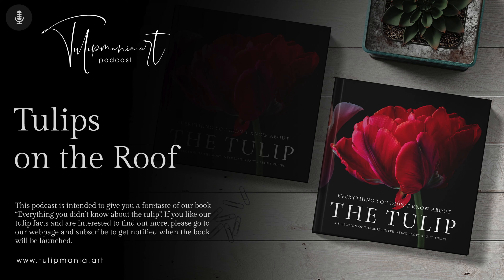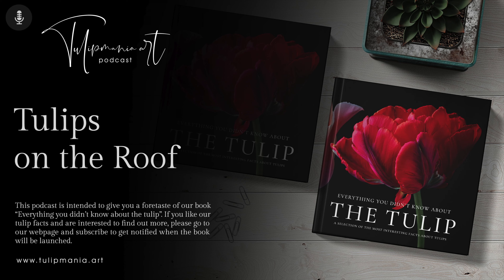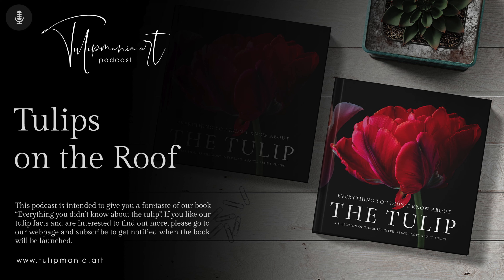Tulipmania Art Podcast – 4. Tulips on the Roof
This podcast is intended to give you a foretaste of our book “Everything you didn’t know about the tulip”.